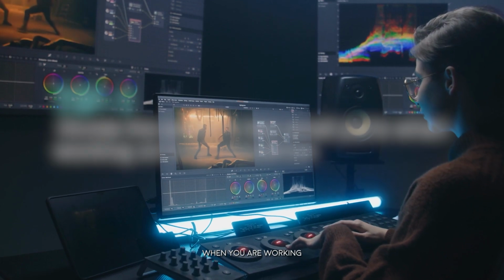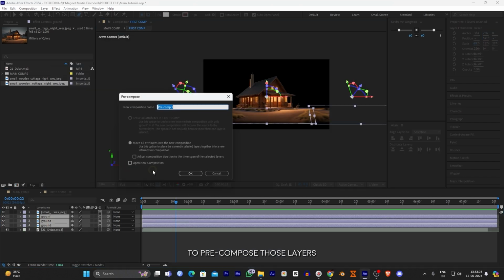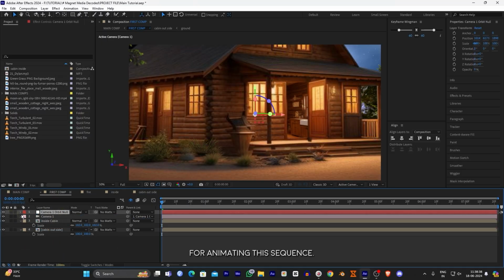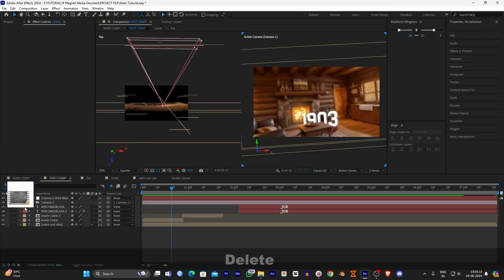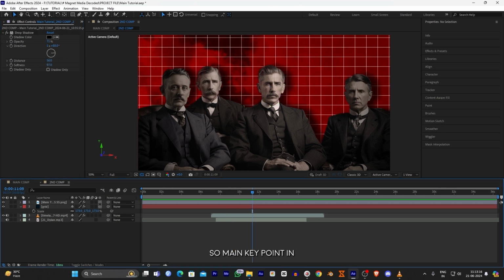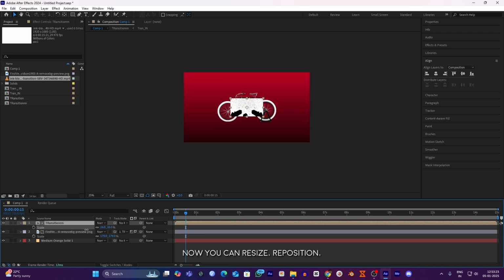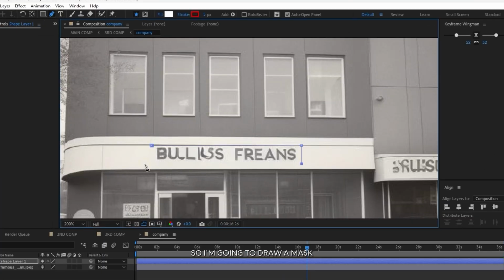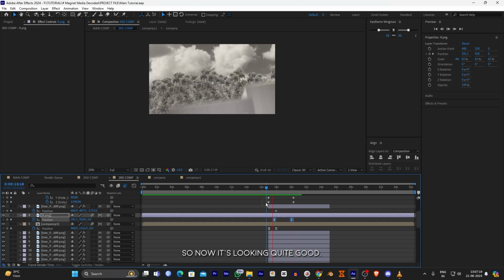Magnates Media Style Video Editing TUTORIAL for Experts | After Effects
Finally, this is the Tutorial for @MagnatesMedia , This video is for the editor who is familiar with aftereffetcs .
1. This video has been delayed by 5 months, I am really sorry to everyone. As for  Compensation, I will start a full tutorial series. This series will be the most epic Series based on " How to Edit in After Effects"
2. At the beginning I planned to make it a detailed tutorial but I was very busy with multiple Projects, so I had to change the plan and create a short version of that video. So I am afraid this video might contain a few editing glitches.

-CHAPTER-
0.00 What We Are Creating
02.26 Cottage and the forest (Comp 1)
12.05 Set of Wheel (Comp 2)
12.29 Company and the Bike (Comp 3)